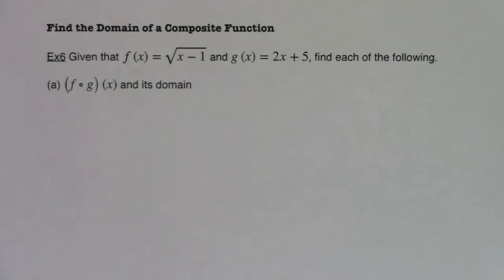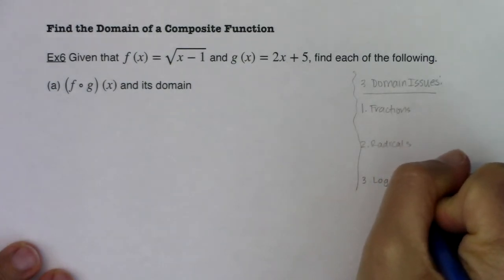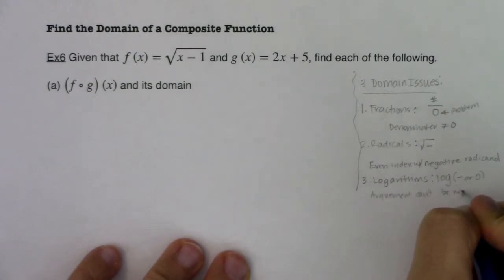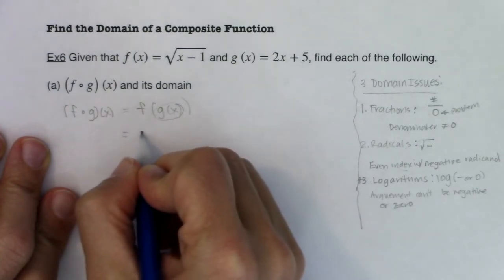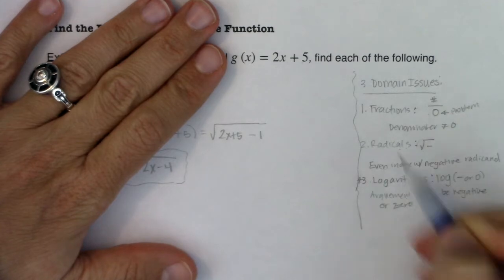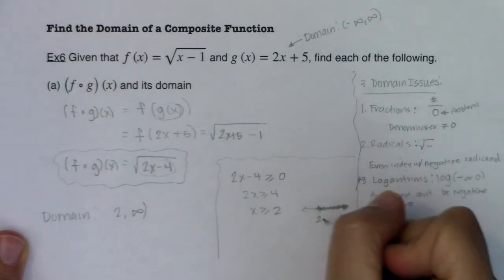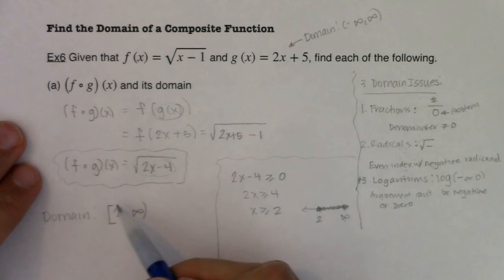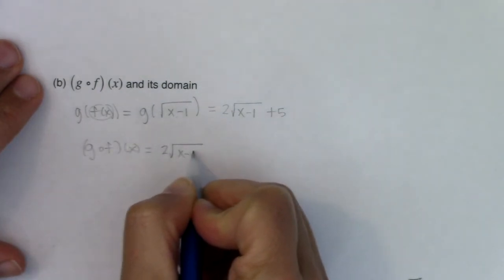Math 21 Section 3.4 Ex 6